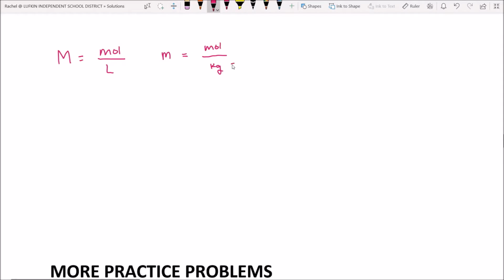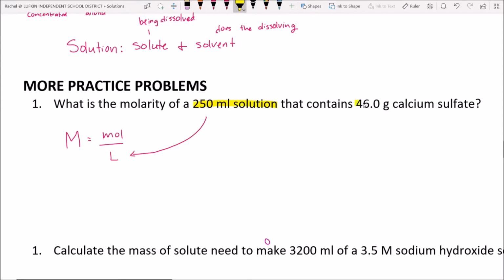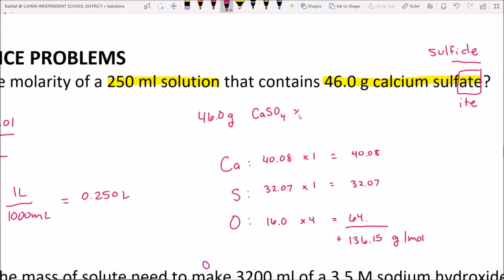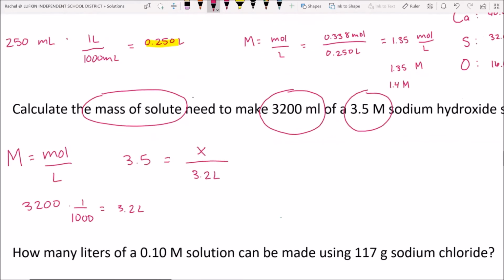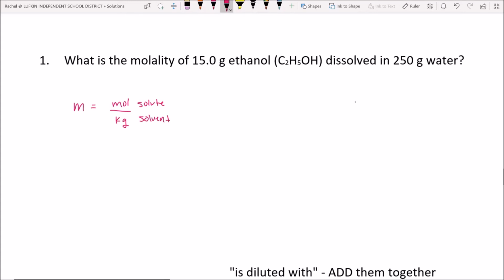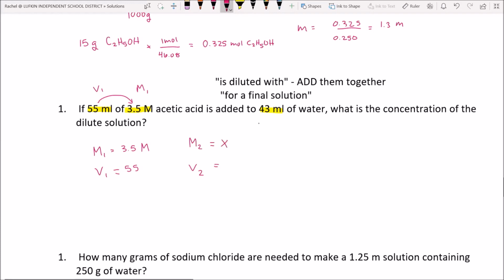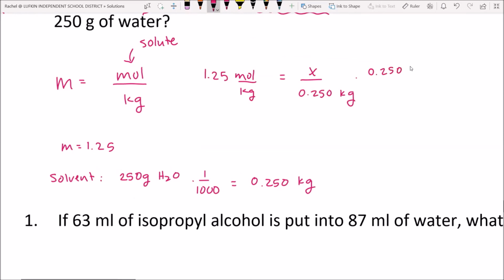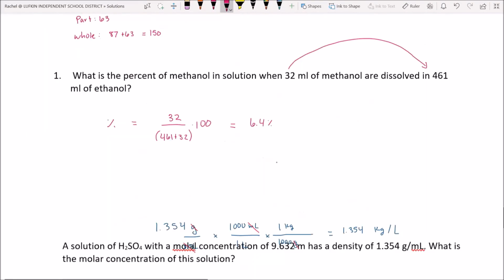Solutions Practice Advanced Chemistry